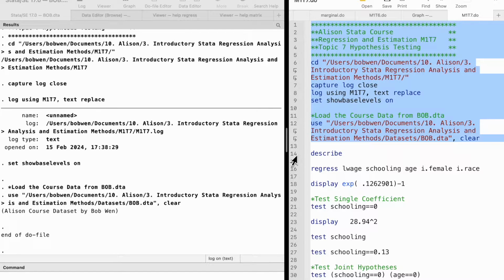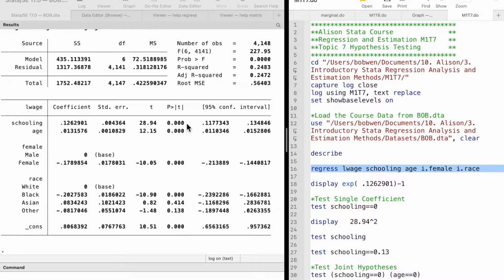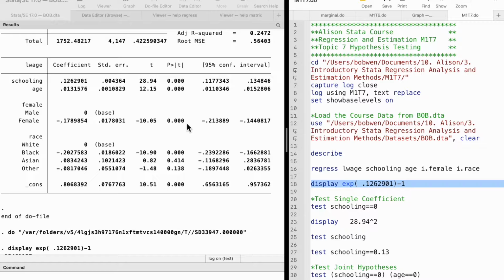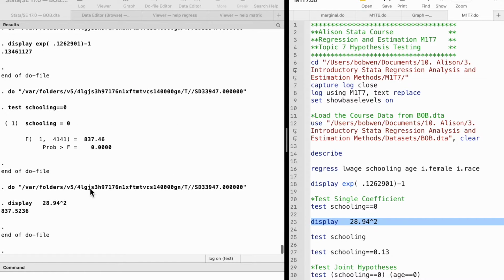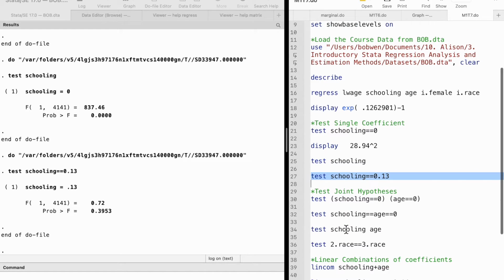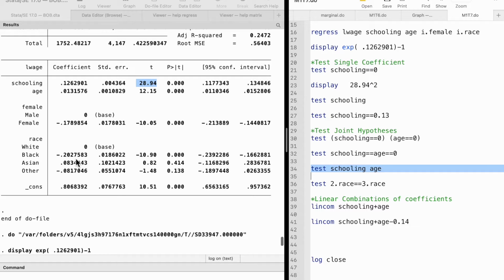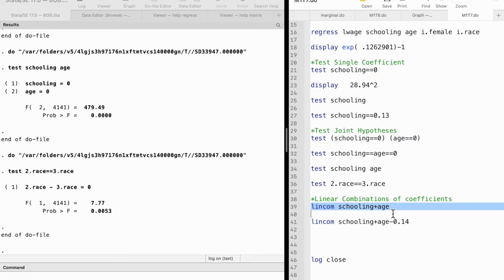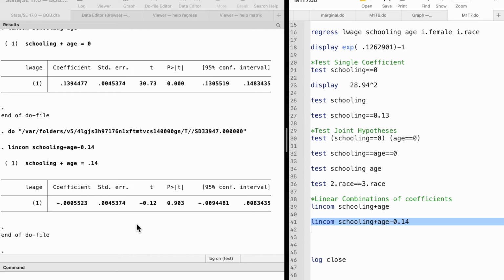Linear Hypothesis Testing | Regression Analysis & Estimation Methods | Stata Tutorials Topic 40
Stata Tutorials Topic 40: Linear Hypothesis Testing | Regression Analysis and Estimation Methods Using Stata

Hi, I am Bob. Welcome back to the Stata course on regression analysis and estimation methods. In this video, we will look at how to perform a hypothesis test after OLS regression. The Stata command "test" performs the F tests of linear hypotheses about the coefficient estimates.

The Stata commands in this video:
*Test Single Coefficient
test schooling==0

display   28.94^2

test schooling

test schooling==0.13

*Test Joint Hypotheses
test (schooling==0) (age==0)

test schooling==age==0

test schooling age

test 2.race==3.race

*Linear Combinations of coefficients
lincom schooling+age

lincom schooling+age-0.14

1. Solutions to Microeconomics Theory and Applications with Calculus 5th Edition,
2. Solutions to Introductory Econometrics A Modern Approach 7th Edition,
3. Introductory Stata (2022),
4. Introductory Microeconomics (2022), and